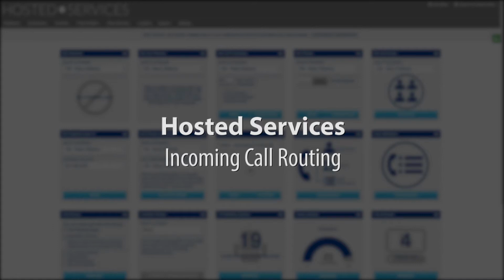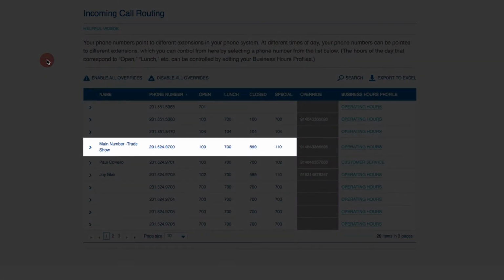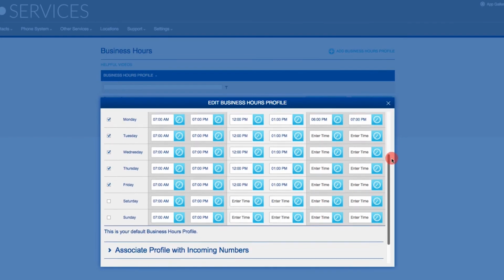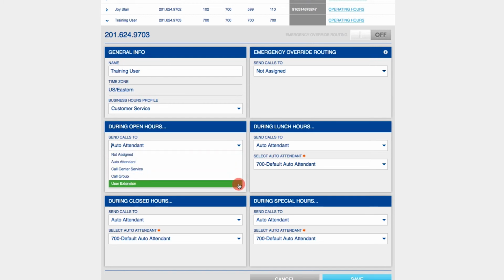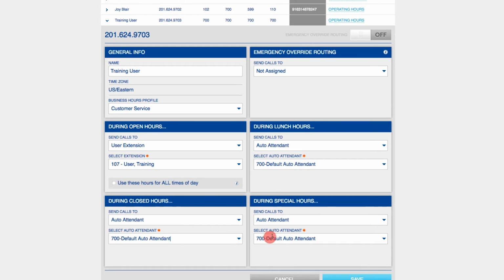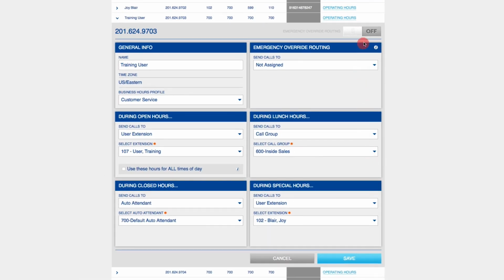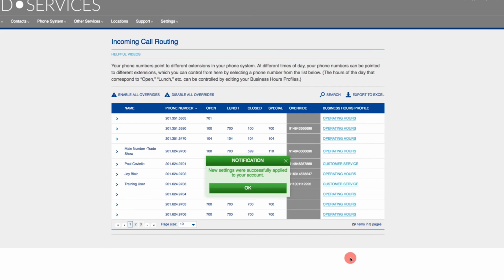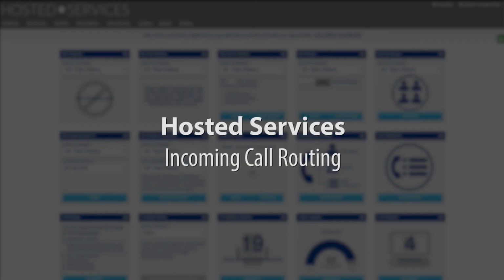Hosted Services: Incoming Call Routing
How to route incoming calls using Windstream Enterprise's Hosted Services product